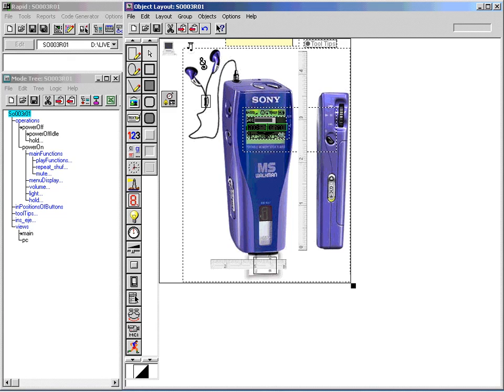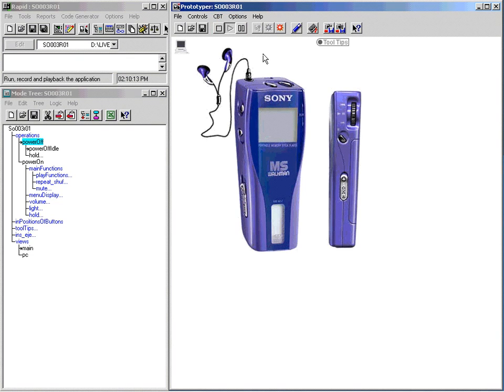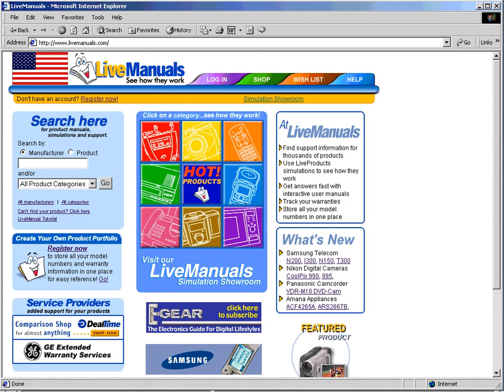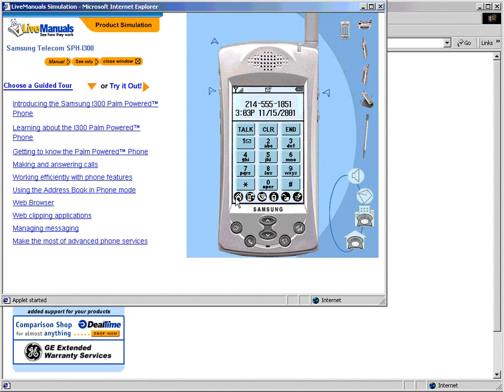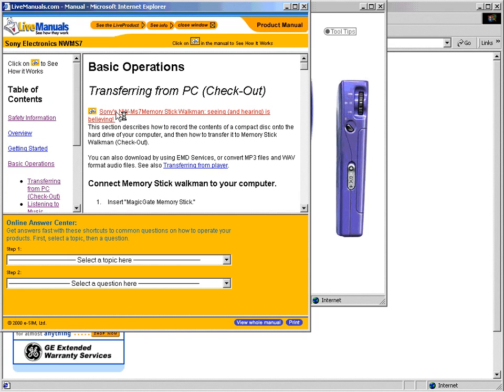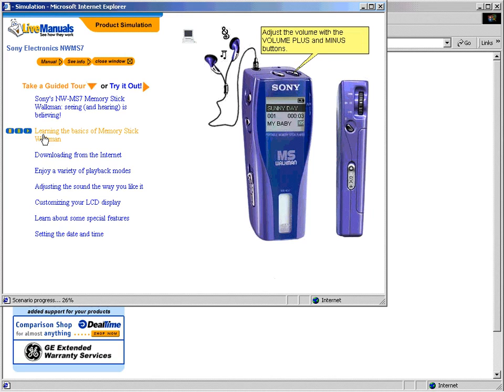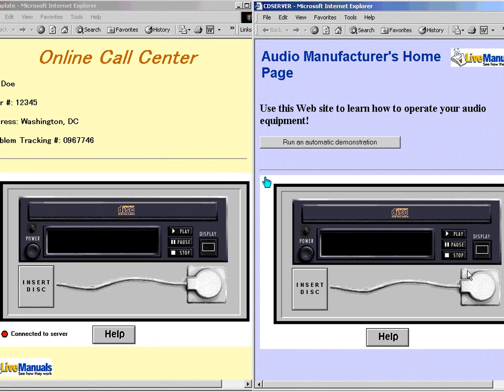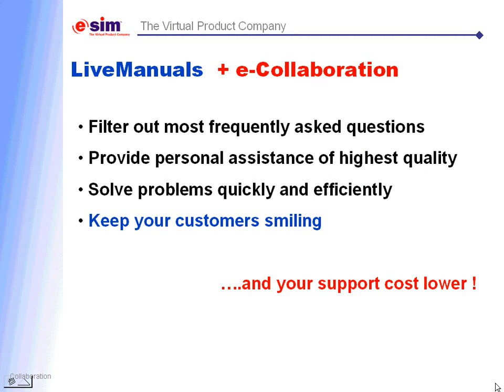RapidPLUS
Rapidplus™ provides development tools that enable the user to: design and develop MMI using a virtual prototype; automatically generate C code (using RapidPLUS Code Generation); automatically generate specification documents (using RapidPLUS DOC); automatically perform regression tests. It is aimed particularly at MMI for mobile phones and digital cameras, but can be used for other applications. RapidPLUS WEB STUDIO enables the generation of optimised Java applets to present simulations on the web and provides a SAT tool for creating interactive feature demonstrations for simulations with voice-over annotations and animation.

Features:
Template-driven customizable document generation, Documents are automatically updated when changes are made to simulation, HTML and RTF document generation
Generates platform independent ANSI C code for the HMI; Components and objects can be reused between applications and within applications; Group development; Graphic library with minimum integration enables use of simple matrix LCD without high level driver development; Lean and clean interface layer allows easy integration of the HMI code with the rest of the embedded system; and Unicode and Multibyte support for multiple language character integration.
Allows designers to create LiveProducts, which are interactive, functional simulations that look and behave like real products.
LiveProducts simulations can be displayed and distributed on multimedia kiosks, the Internet, Intranet and CD. They make e-commerce more engaging, simplify customer support and enhance digital marketing and training.
The simulations give animated, narrated guided tours of a product's features. Developers can create RapidPLUS Web Studio to create Java code for the simulations. Java is a popular programming language used for Web sites.
RapidPLUS includes support for Microsoft Windows CE for Automotive. A feature called State Matrix Export lets designers view programming structure in tables in Microsoft Excel. The new version improves multi-language support, adds a dynamic color palette in the graphic display object and adds new reports for application structure.